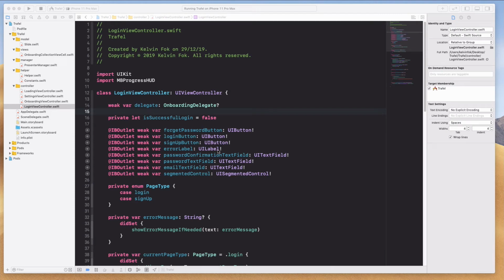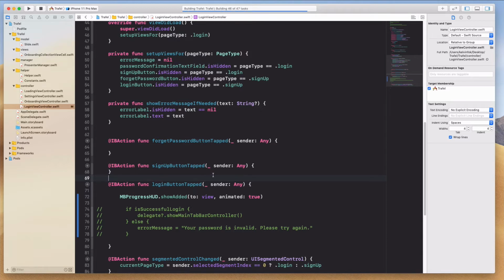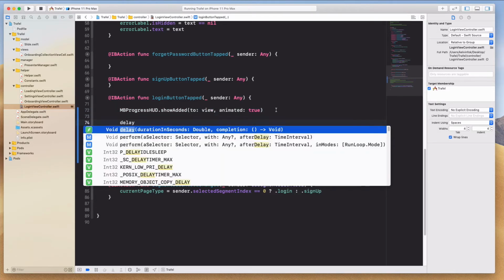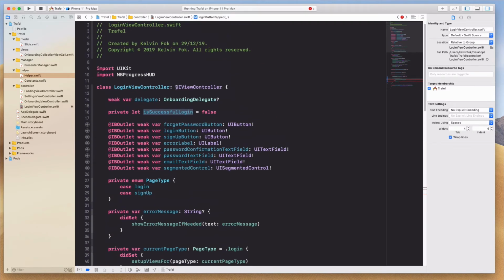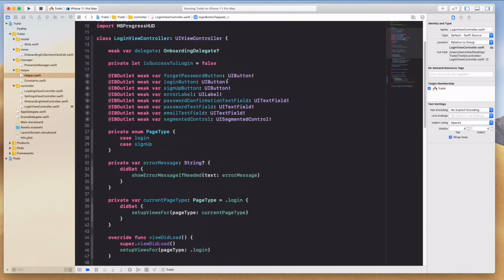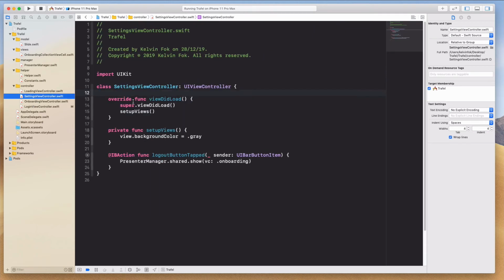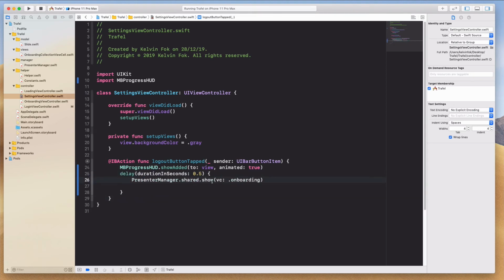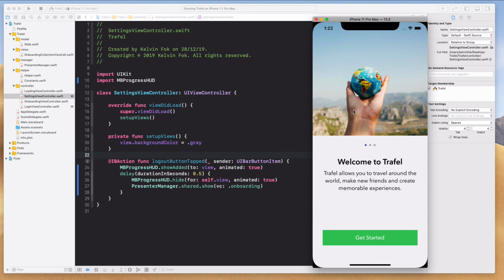Show MBProgressHUB animation during logout and login event (Lesson 17)